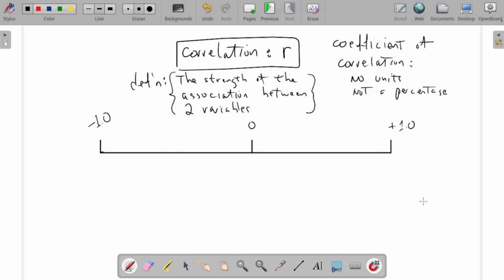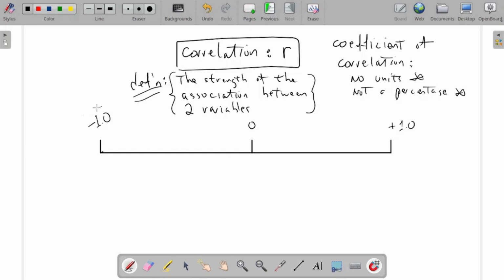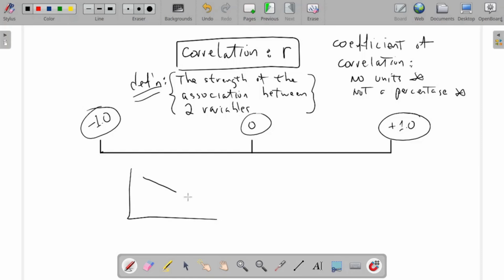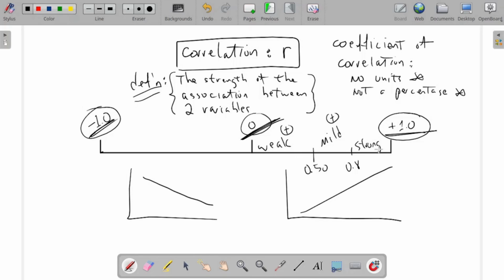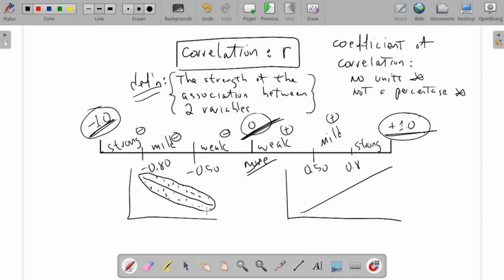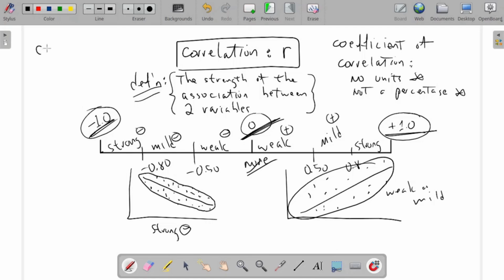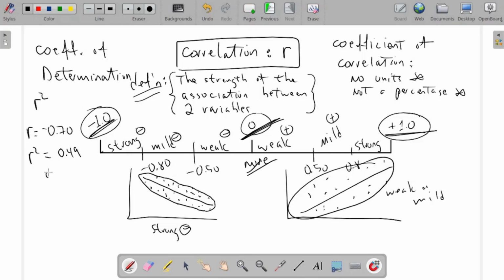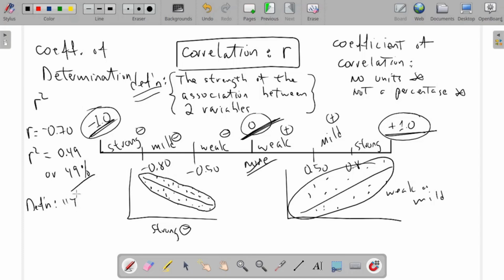Simple Linear Regression and Correlation. Video 2 of 4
The correlation aspect of SLR. Just the facts.